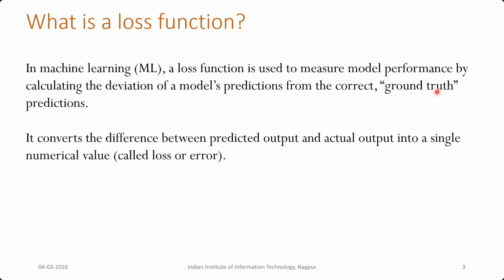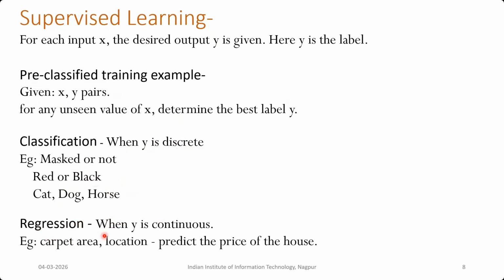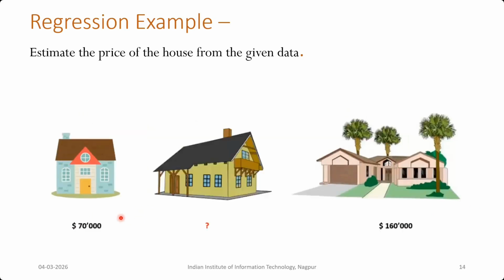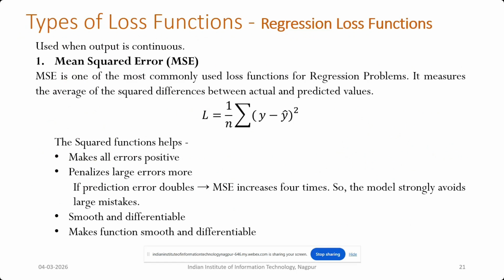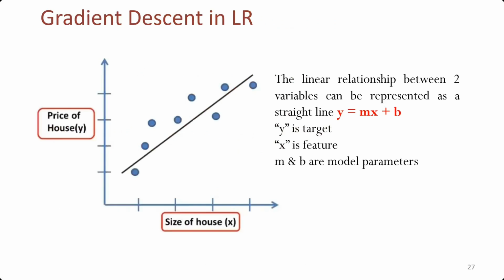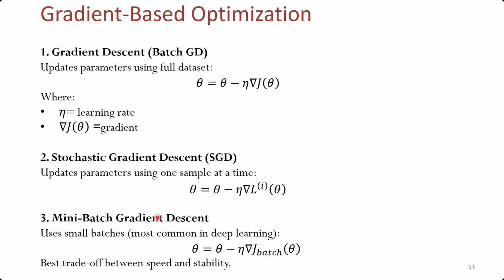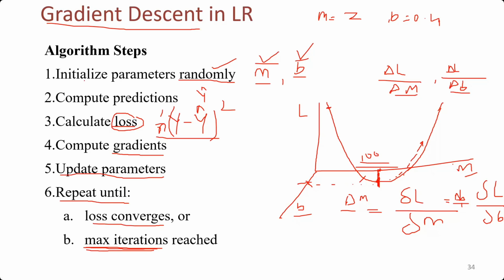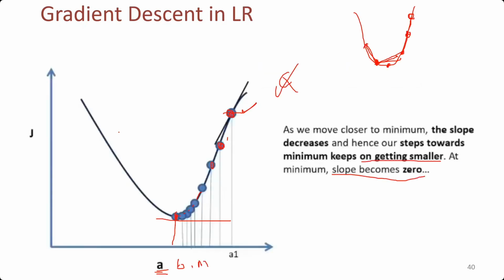Day 1 Session 2.1 Mathematical Foundations II